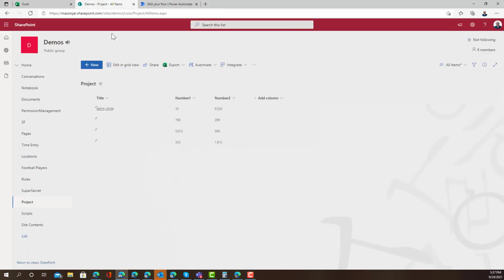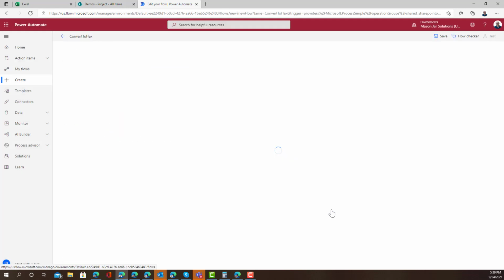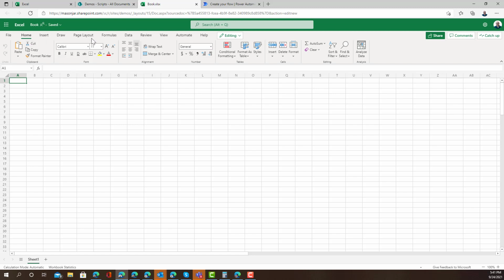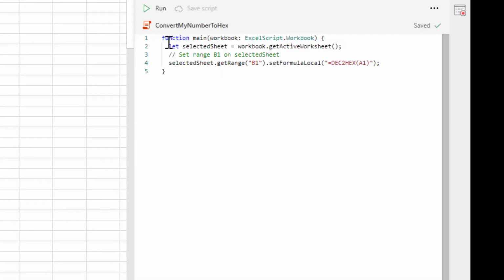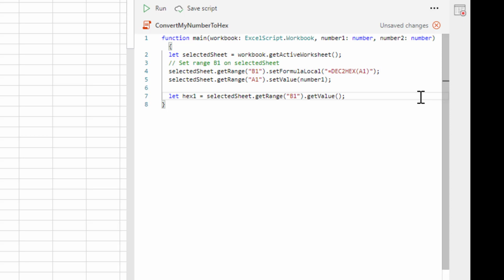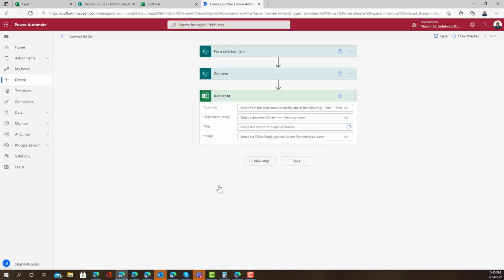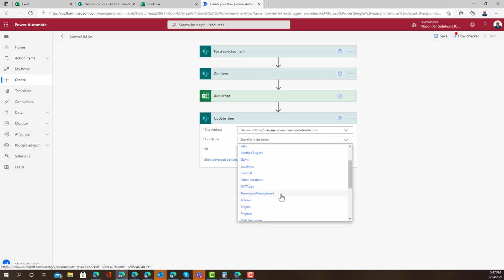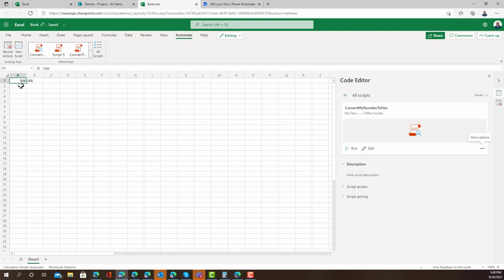Execute JavaScript / TypeScript / Excel Formulas from Power Automate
In this video I walk you through executing JavaScript / Type Script / Excel Formulas in Power Automate.  Using the Excel Online Run Script Action you can execute powerful scripts from Power Automate and pass values / return values from those functions you create in Excel Online.